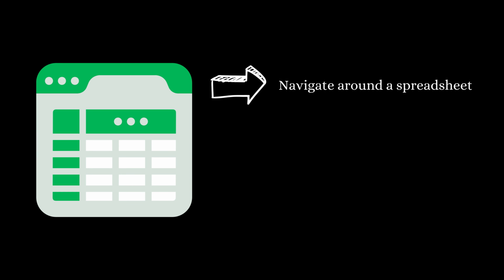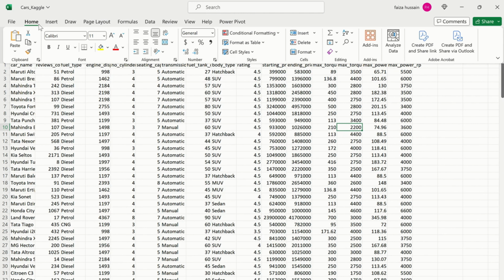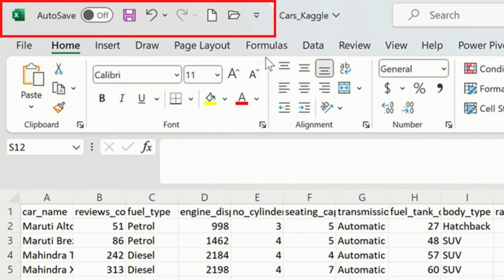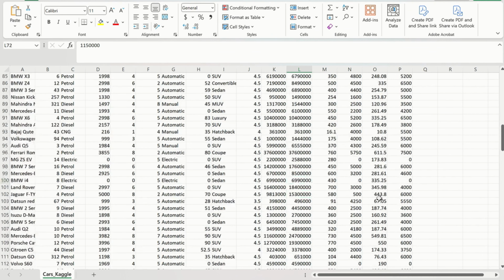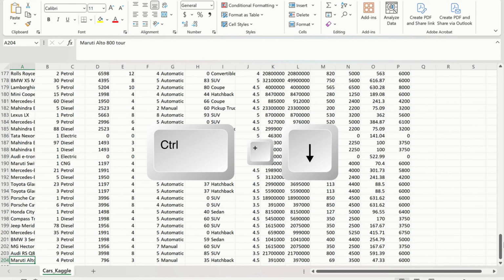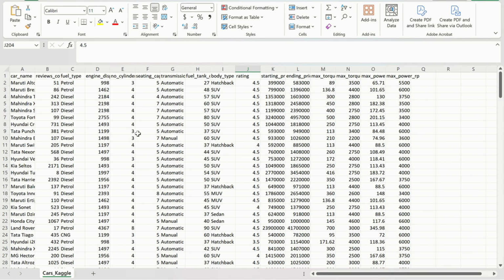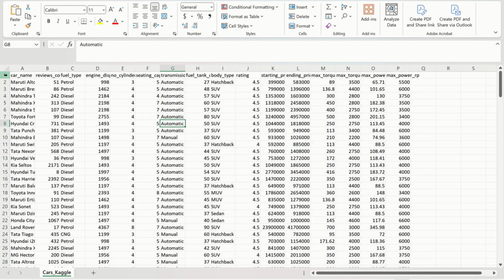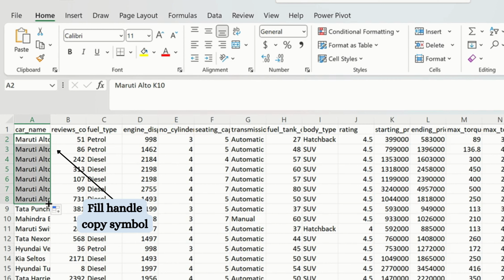Excel Navigation Basics | Key Concepts Every User Should Learn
Excel Basics: Navigating Spreadsheets, Ribbon, and Selecting Data!

In this tutorial, we delve into the essentials, covering how to effortlessly navigate a worksheet, explore the Excel ribbon and menus, and master the art of selecting data. Whether you're a beginner or looking to refine your skills, join me on this journey to spreadsheet mastery!

📌 Key Topics Covered:

Navigating the worksheet using arrow keys, scroll bars, and shortcuts.
Understanding the Excel ribbon and menus for efficient spreadsheet navigation.
Exploring the Quick Access Toolbar and customizing your most-used tools.
Selecting data with precision - from single cells to entire worksheets.
Recognizing and utilizing the different cross symbols when working with selected cells.

This tutorial is just the beginning! In the upcoming series, we'll dive deeper into entering data, copying and pasting, formatting, autofilling, and mastering formulas and functions in Excel.

🤓 Pro Tips:

Bookmark this video for quick reference to Excel fundamentals.
Share this tutorial with colleagues or friends looking to boost their Excel proficiency.

Have a specific Excel topic you want me to cover? Drop your requests in the comments section below!

Ready to elevate your Excel game? Let's excel together!